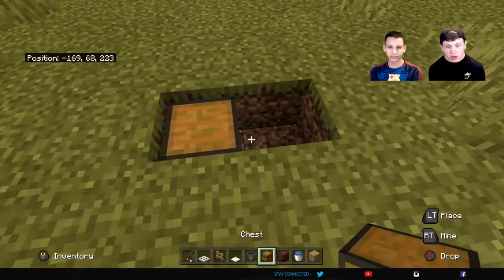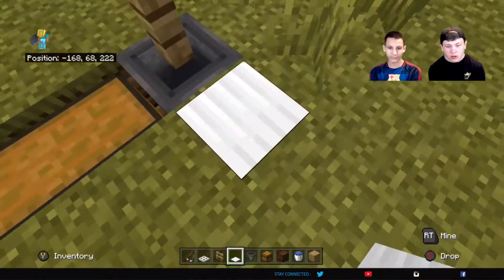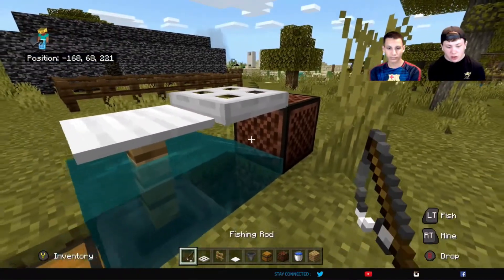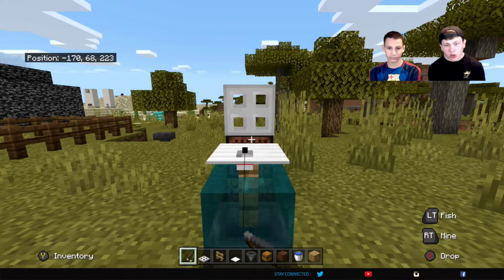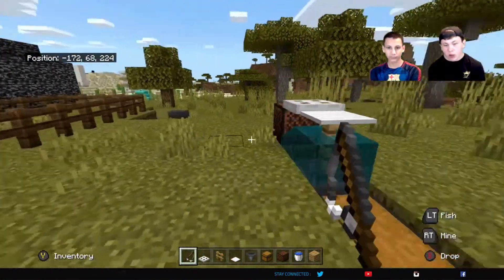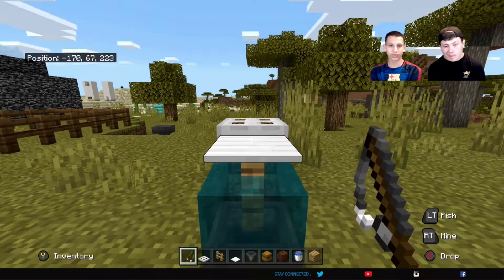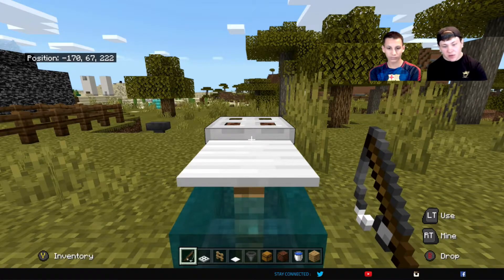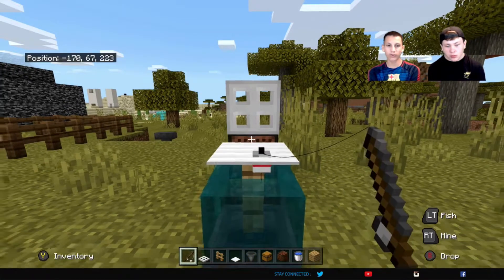EASY Minecraft AFK FISH FARM Tutorial 1.15 (JAVA Edition)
Learn how to make an automatic fish farm in Minecraft step-by-step! This Minecraft AFK fish farm works on JAVA edition 1.15.

No auto-clicker is needed to make this fish farm AFK as you can simply:
1) Hold down right-click on the mouse.
2) Press F3+T (FN+F3+T for some users)

Be sure to watch the video all the way through as we give some important tips to get the most out of your new Minecraft fish farm!